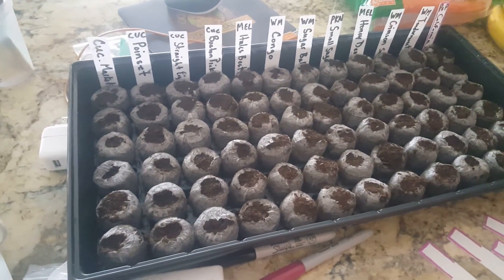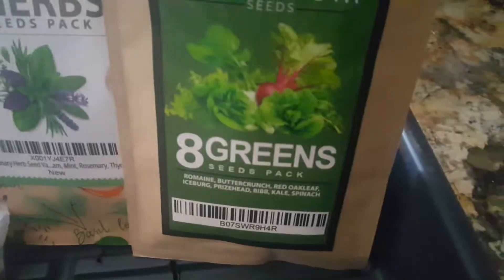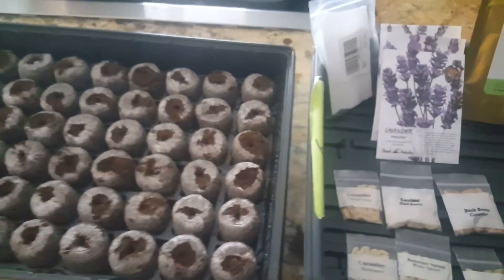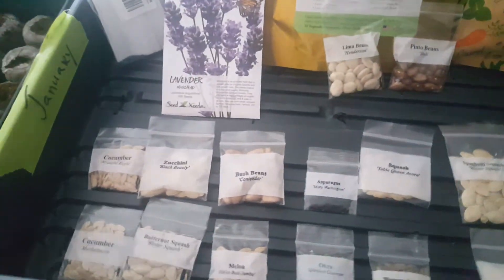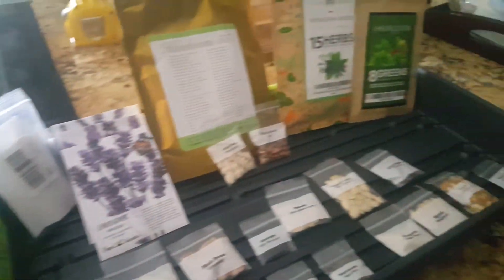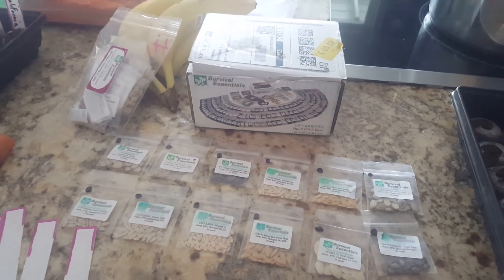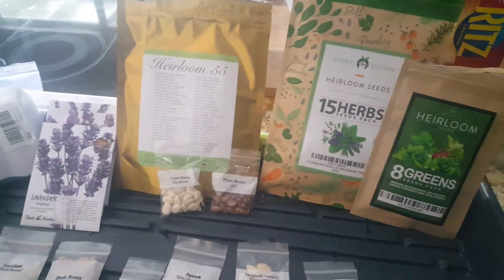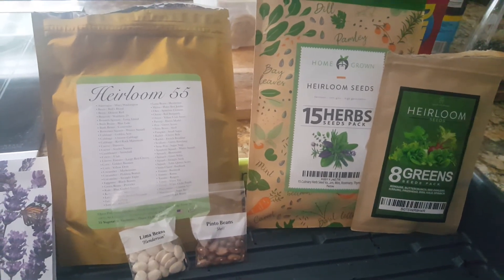Scottsdale Urban Farm's | Seed Starts For Heirlooms